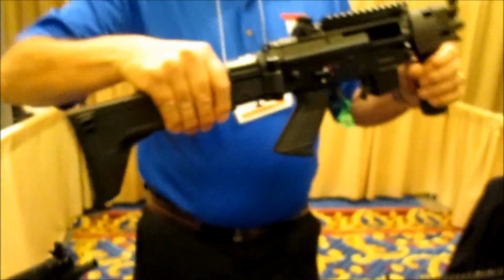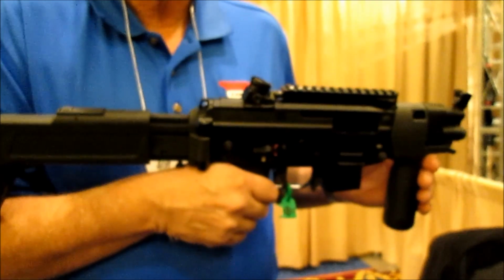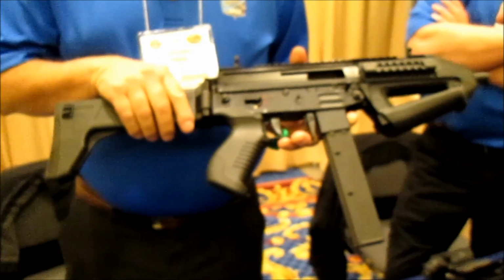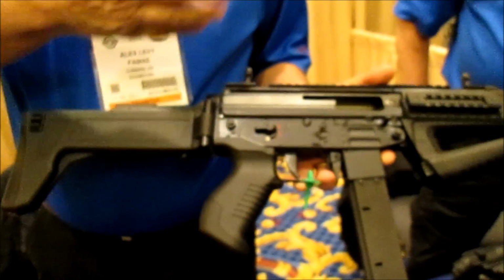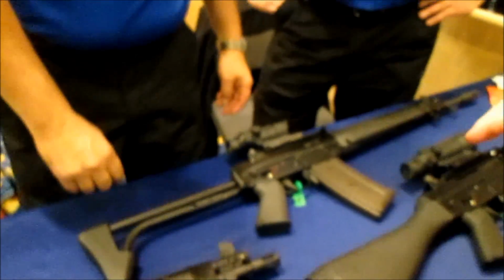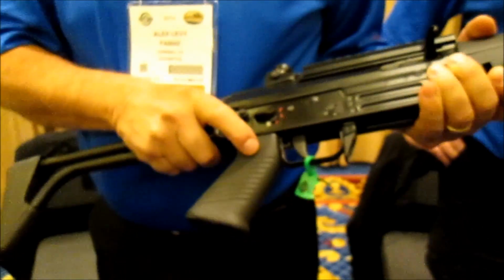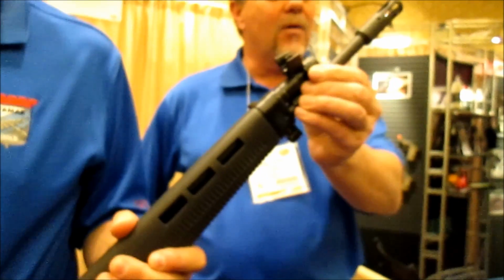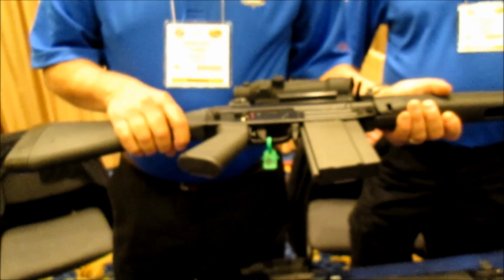FAMAE Firearms @ SHOT 2015